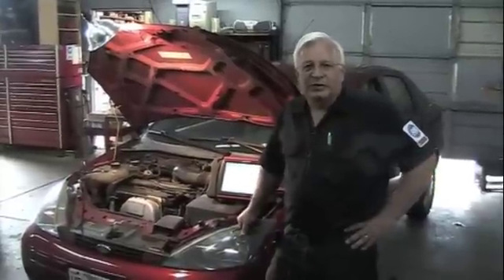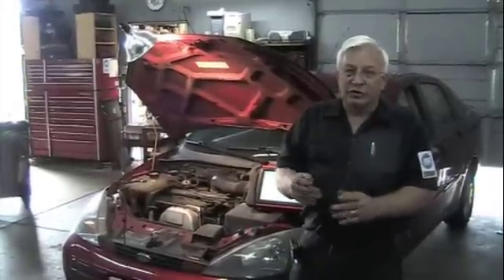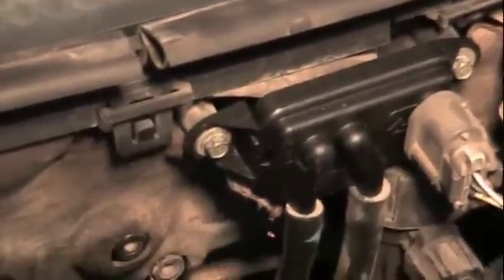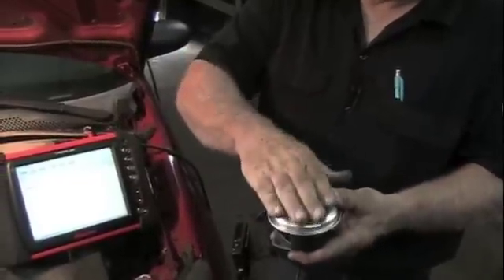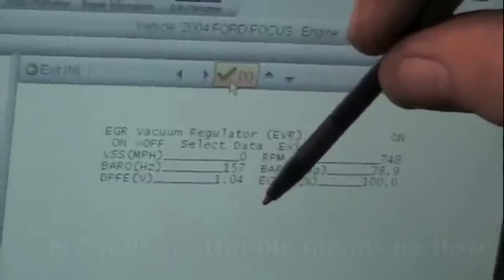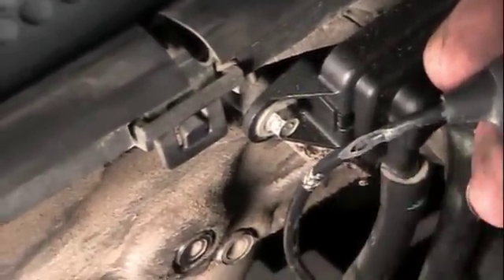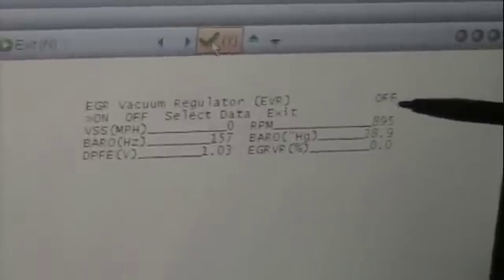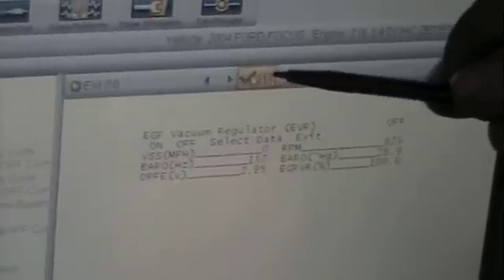P0401 EGR Insufficient flow test